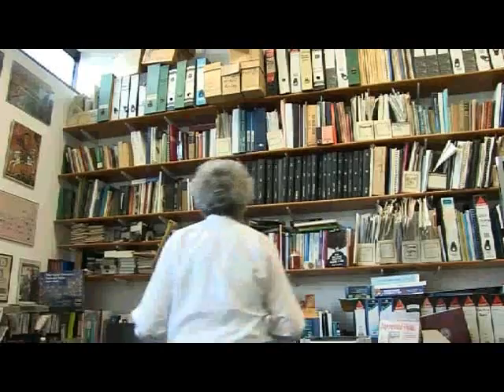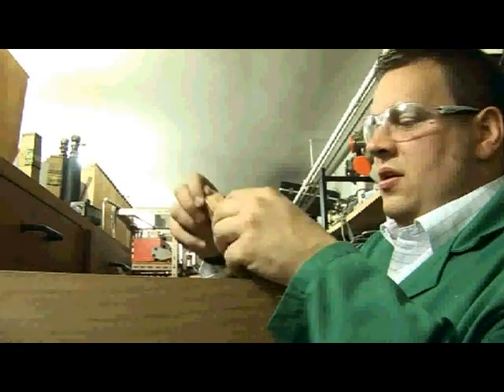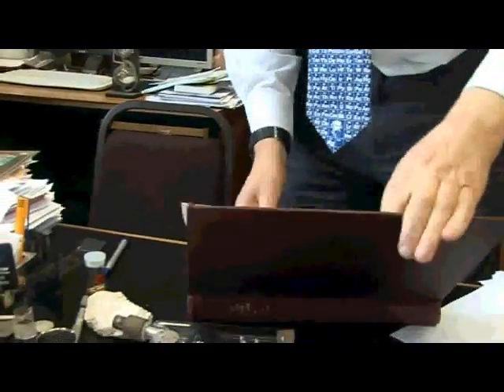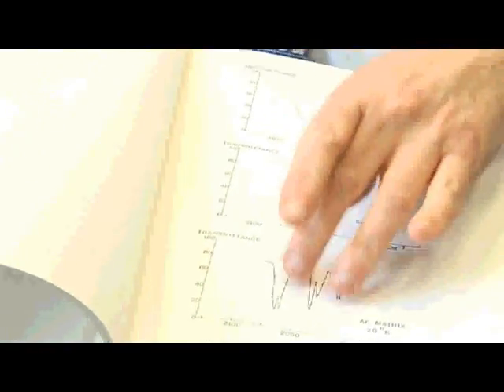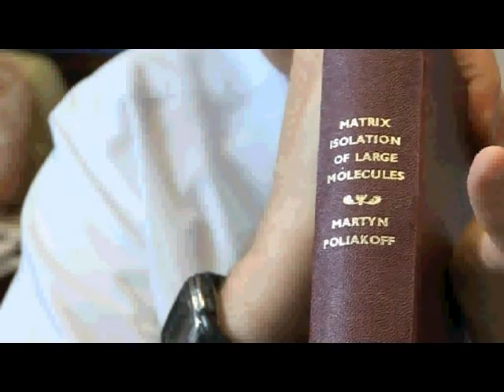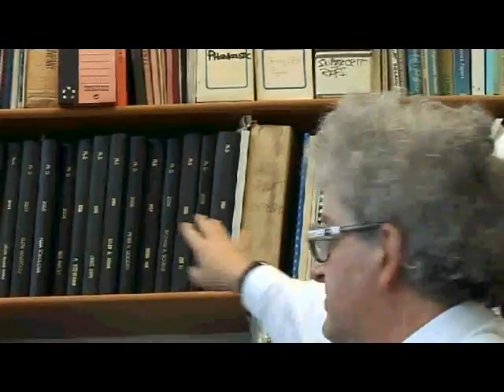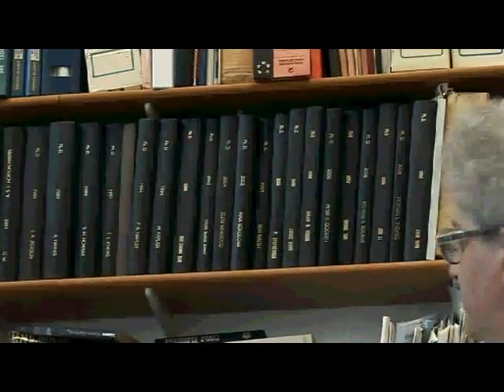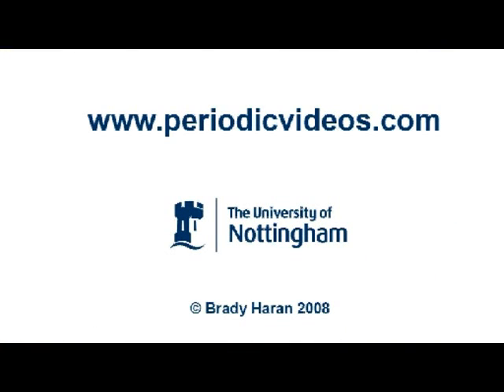Ruthenium (version 1) - Periodic Table of Videos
Ruthenium is element number 44 and has the chemical symbol Ru. It has a special place in the heart of Professor Martyn Poliakoff.